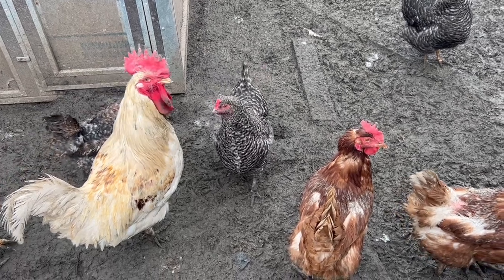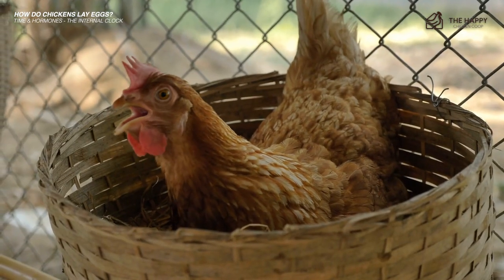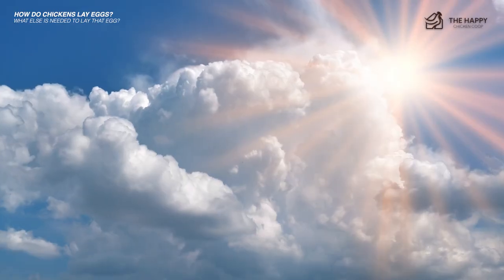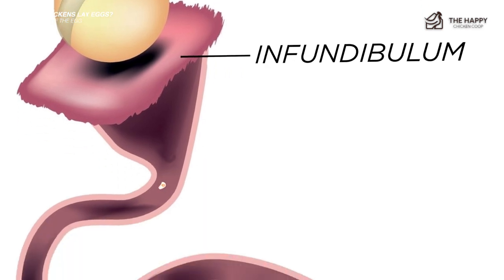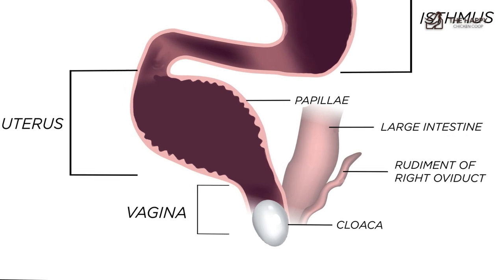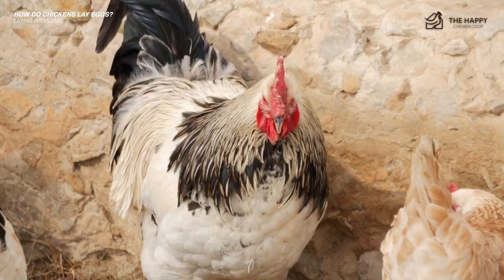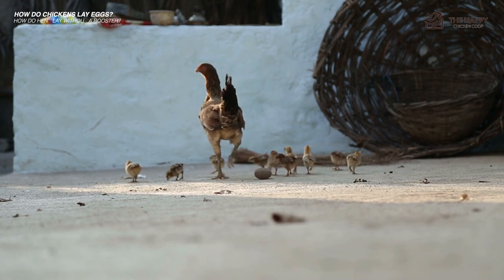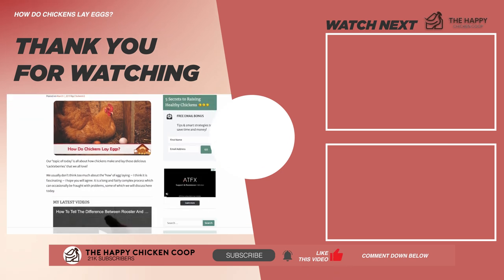Behind the Scenes: Unveiling the Egg Laying Process in Chickens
🐔🥚 Welcome back to The Happy Chicken Coop! Ever wondered how your delightful, clucking friends produce those amazing fresh eggs you collect every day?

Join us as we take you on a fascinating journey through the world of chickens in our latest video, "How Chickens Lay an Egg".

In this video, we'll dive into the captivating biological process behind egg laying.

You'll understand how your hens transform simple feed into one of nature's most perfect foods, right within their bodies. It's a miraculous journey that happens over a period of 24 to 26 hours.

Not just that, we will also discuss various factors that affect egg laying, and tips on how you can ensure your chickens are healthy and comfortable during this process. From the hen's diet to their environment, learn all the ins and outs of egg laying.

Don't miss this Egg-citing exploration! Buckle up for an educational and entertaining ride into the world of chicken egg-laying. 🐔🥚

Timestamps
6:01 chrome-extension://efaidnbmnnnibpcajpcglclefindmkaj/
7:29 Egg bound chicken
8:34